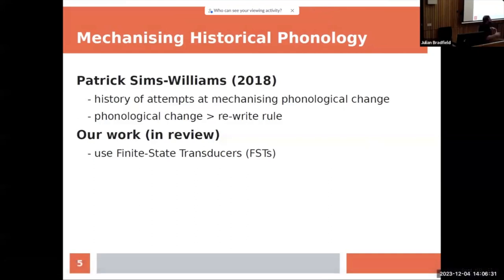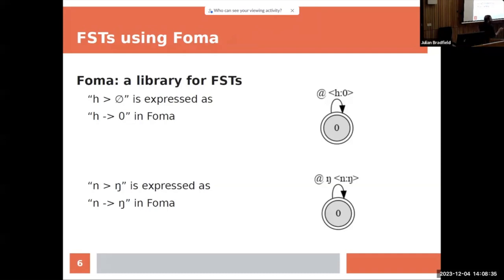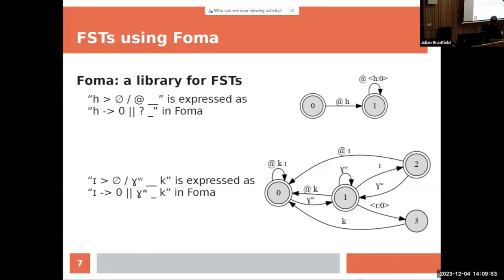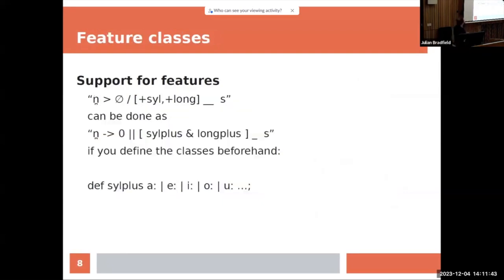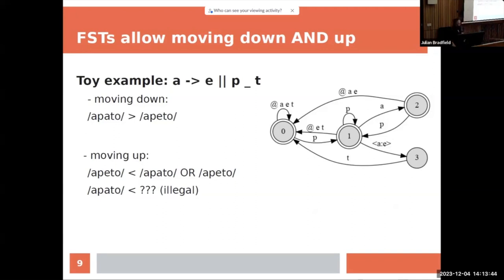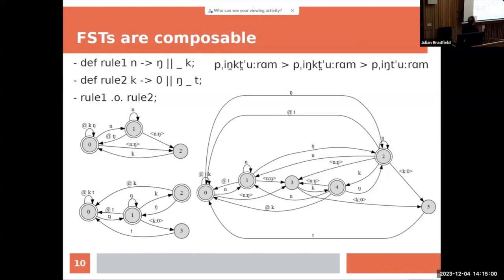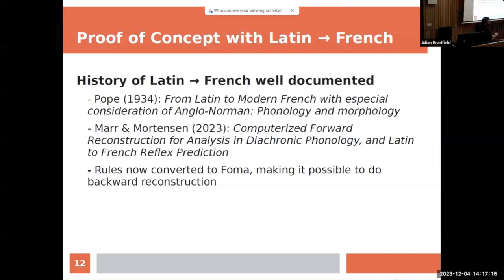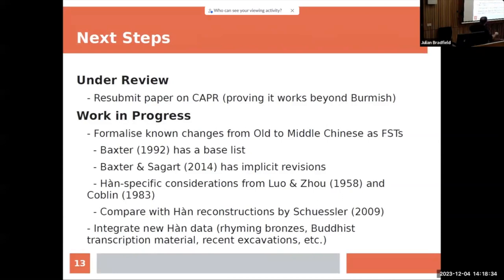Julien BALEY (SOAS) -- Mechanising Chinese Historical Phonology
Julien BALEY. “Mechanising Chinese Historical Phonology”. Sixth Edinburgh Symposium on Historical Phonology, at University of Edinburgh. Dec. 2023.

Recording started about 10 minutes into the presentation, so the introduction and contextualization is lost.